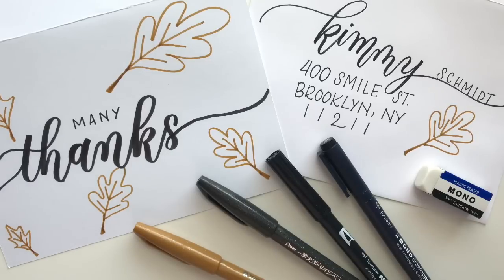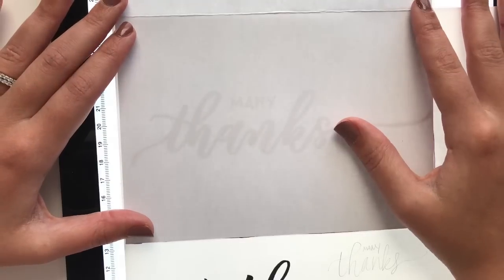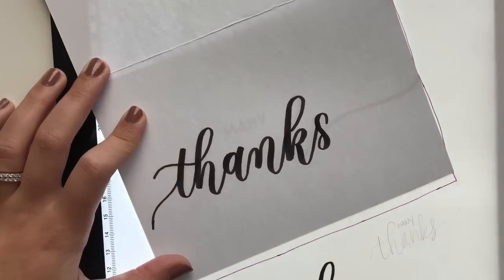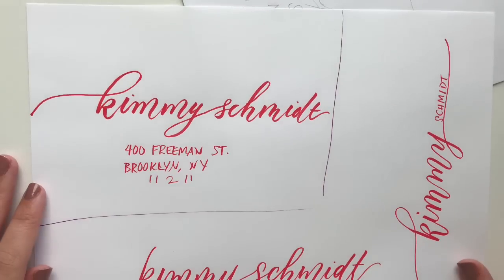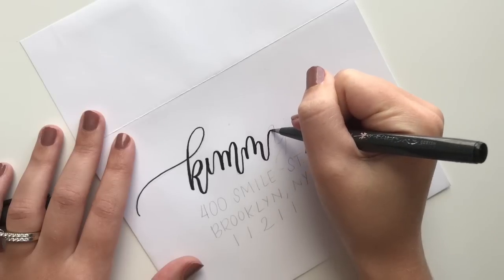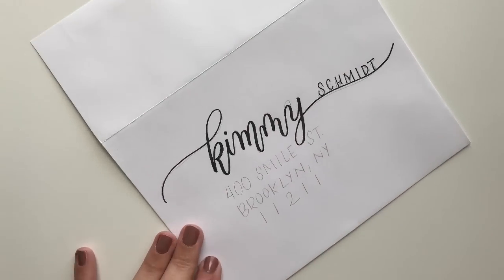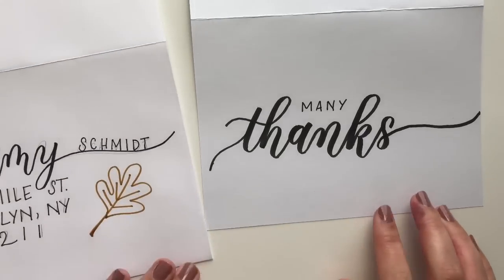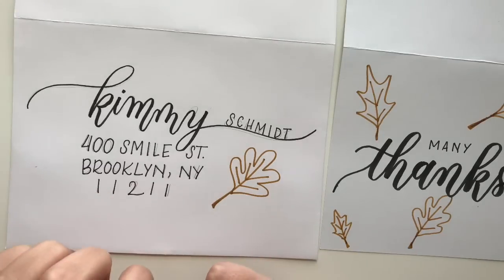“Many thanks” Hand lettered greeting card tutorial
SUPPLIES

Happy Lettering,
-Jillian & Jordan